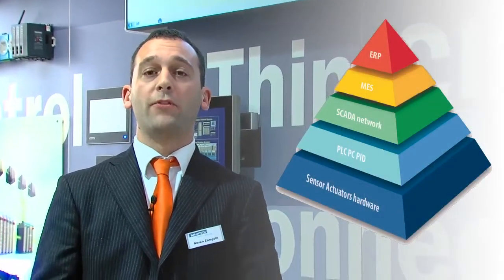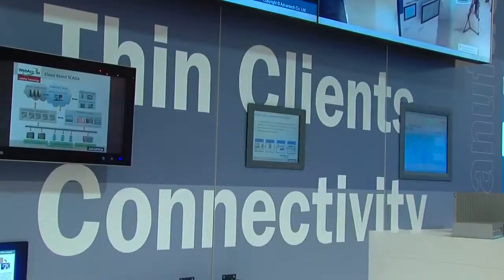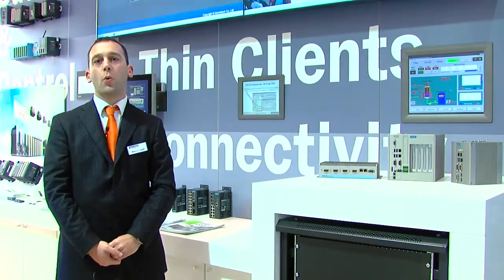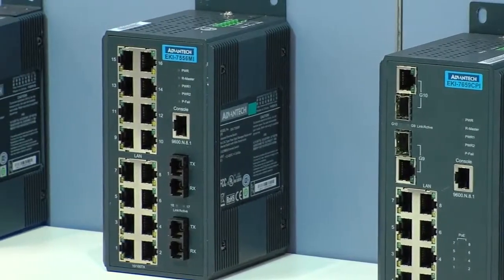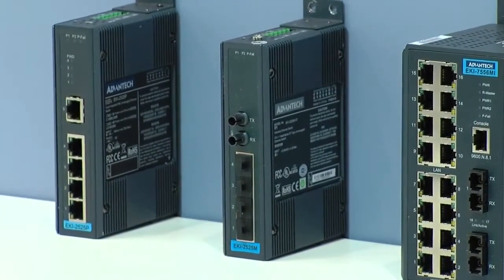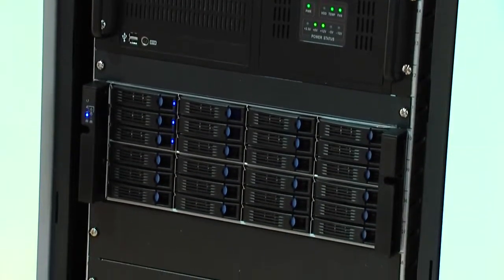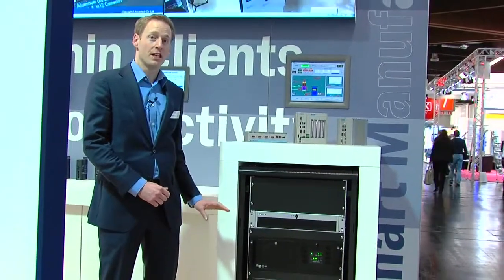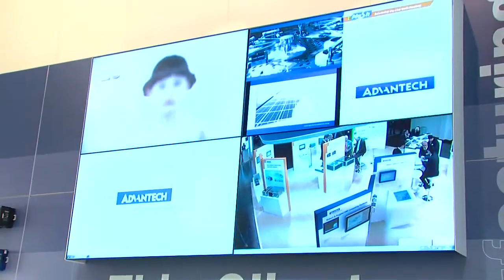Advantech - A chaque besoin, une solution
Retrouvez toute l'actualité de l'informatique industrielle et de l'automation avec la chaîne FACTORY SYSTEMES TV.